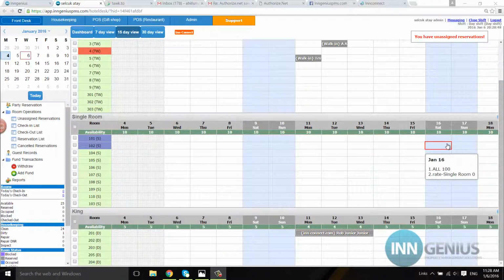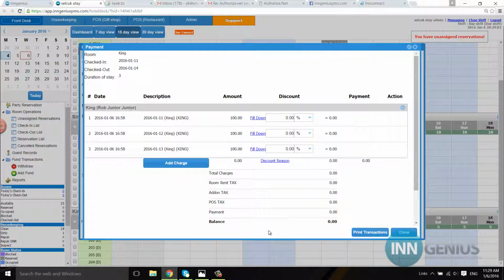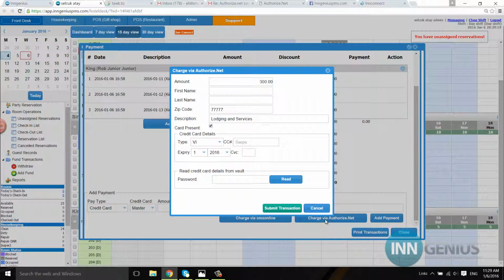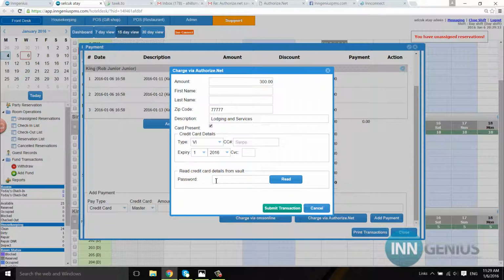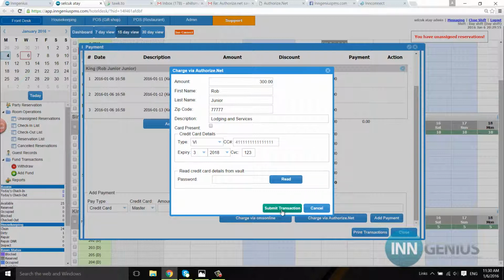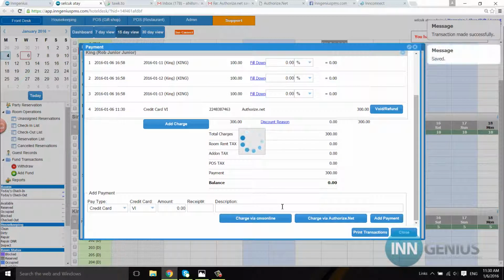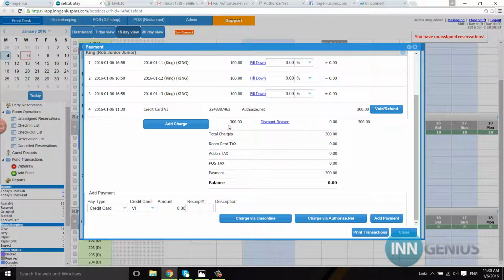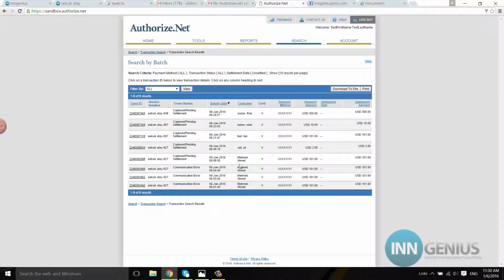How to process credit card payments with Authorize net and CMS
to change your credit card password or set it up, watch this video: